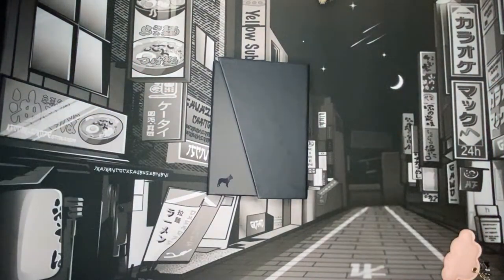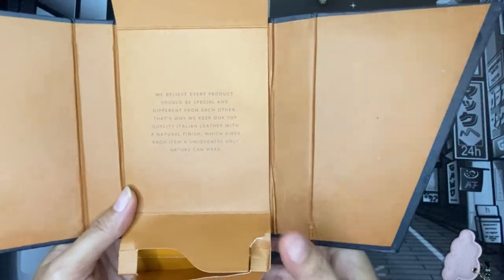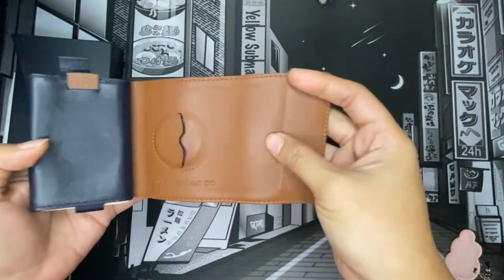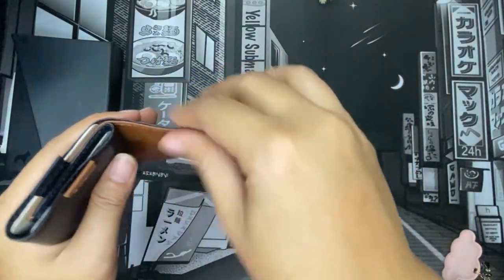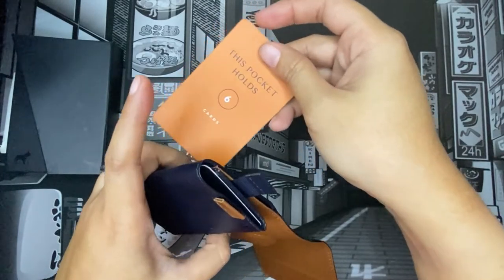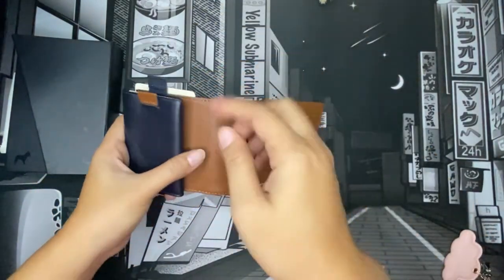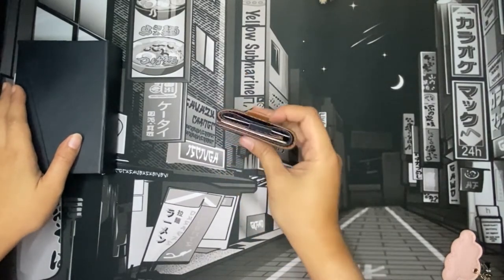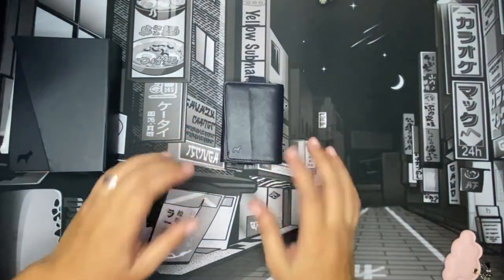My first ever Frenchie Co Wallet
Because of the pandemic, trips outside the house, which includes errands for home essential items has been getting shorter and shorter. With that, my bags have been getting smaller too. However, observing this change, my wallet never changed in size and with a smaller bag, I couldn’t fit it in.

While I love my trusty Anello bag for everyday carry, it seems pointless to carry bigger bags these days. And I’ve bought some smaller bags already, but figured I’d need a smaller wallet too! One that could, first and foremost, fit in my new smaller bag; and second, still carry only the bare essential cards and bills at a time.

After hunting for the right one, I’m glad I found Frenchie Co from a local store. So, here’s my first look at it…

How about you, how have the pandemic changed your needs and habits?

As always, thanks for stopping by. Let me know if you have questions about this item or if you have one of these nice wallets too!